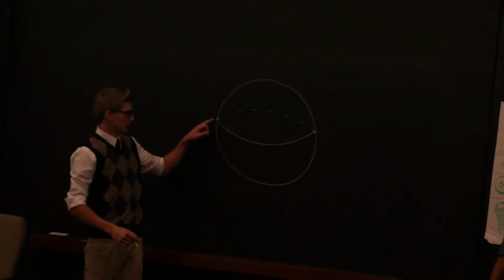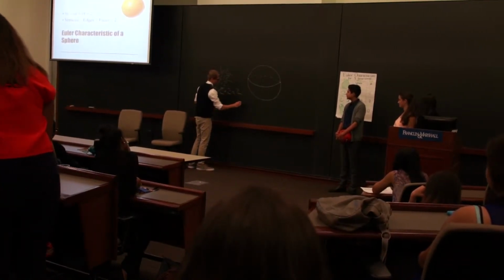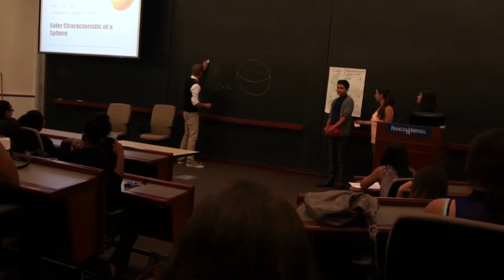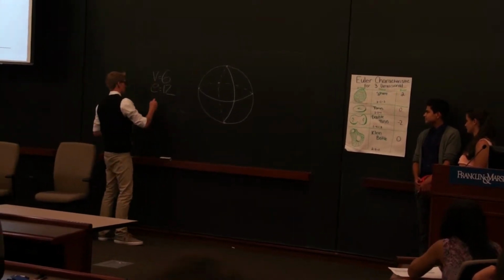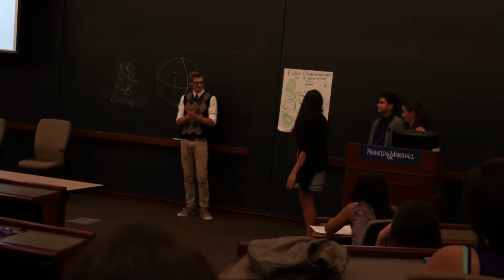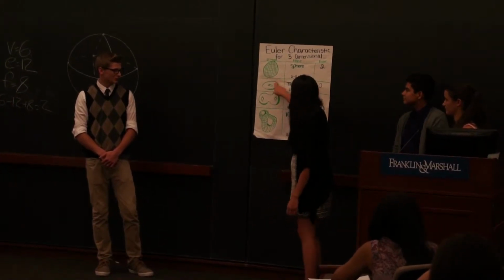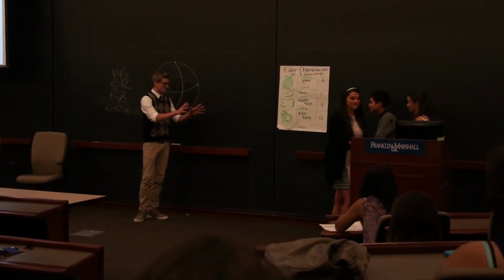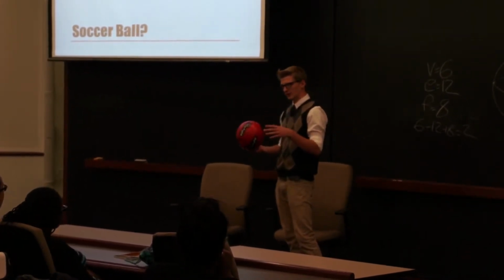The Euler Characteristic of a Sphere - F&M College Prep 4.0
Completed and Presented by Jasmin Wright, Megan Summers, Andy Marquez, and Luke Groff for the Franklin and Marshall College Prep 4.0 College Fair to an audience of 74 brilliant students, 14 facilitators, 3 program directors, and about twenty faculty members of Franklin and Marshall, as well as President Daniel Porterfield. Our project detailed the Euler Characteristic of a Sphere from the abbreviated version of the course The Shape of Space, taught by Professor Nimershiem. Credit to Numberphile for the soccer ball idea and Cornell University for information on Leonhard Euler and the Characteristic. Filmed by David J. Kime.